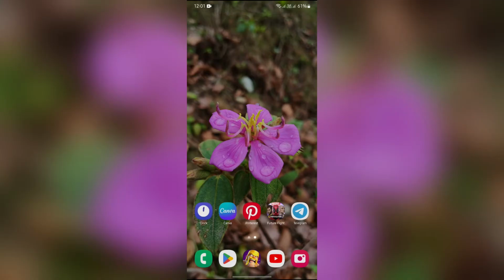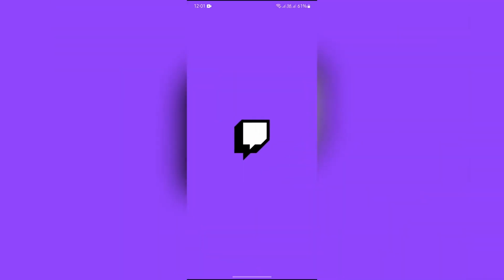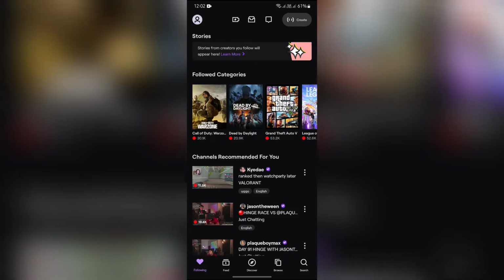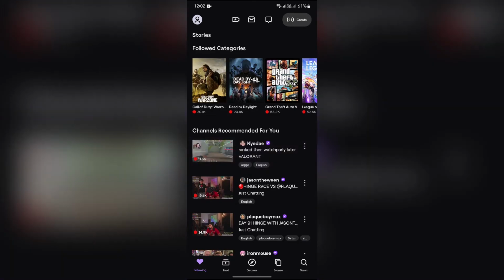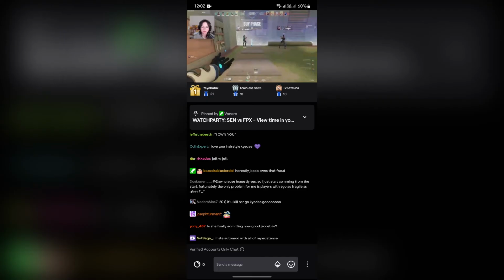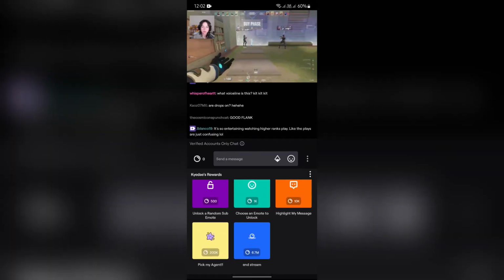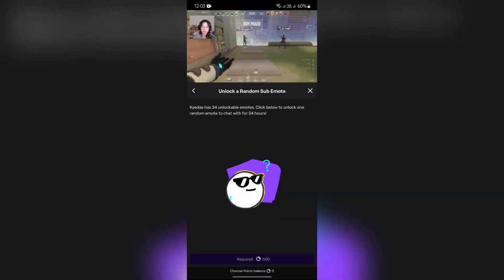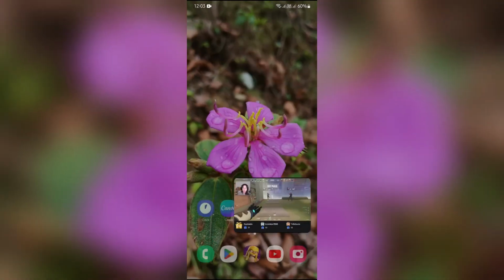How to Donate on Twitch | Support Your Favorite Streamers Simple Steps 2024?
Want to support your favorite Twitch streamers? In "How to Donate on Twitch | Support Your Favorite Streamers 2024," we’ll explain the steps to make a donation during live streams. Learn how to use Twitch’s donation features, understand the different payment options available, and contribute to streamers who bring you great content.